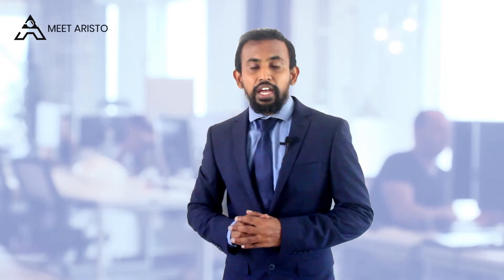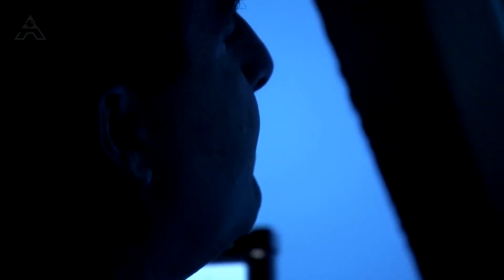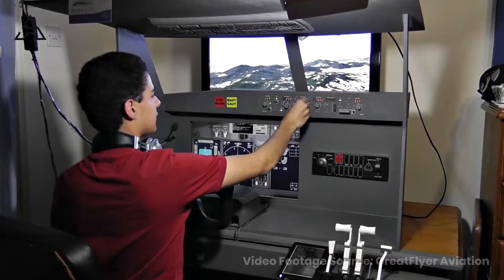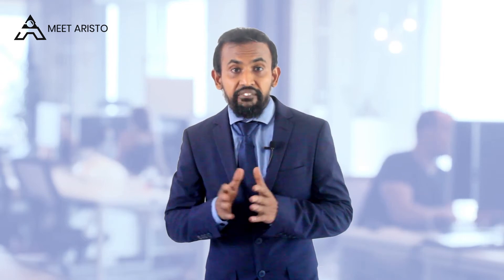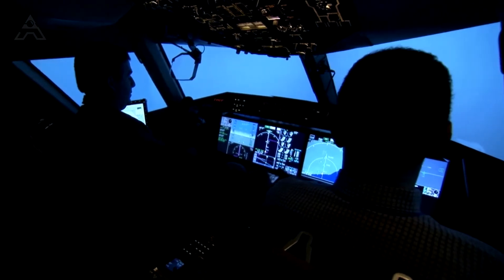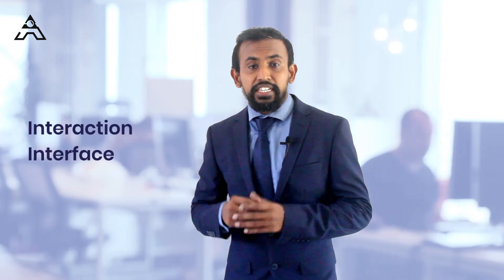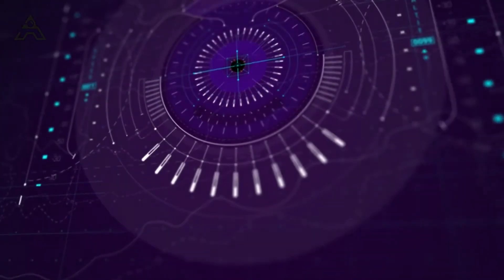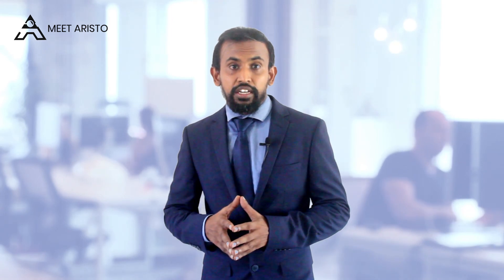Aviation & Defense and Marine - UX & UI Cockpit MFD Design Guidelines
A result of my four years of extensive research & studies on Aerospace, Spacecraft, Marine & Defense Sectors cockpit MFD software UX & UI design guidelines. You could see my handbook of this design guidelines below this article.